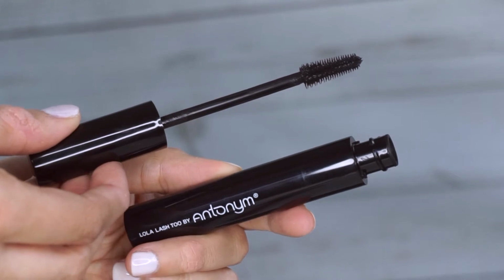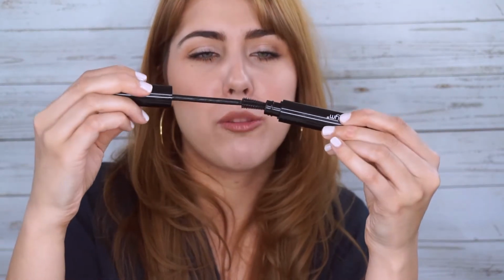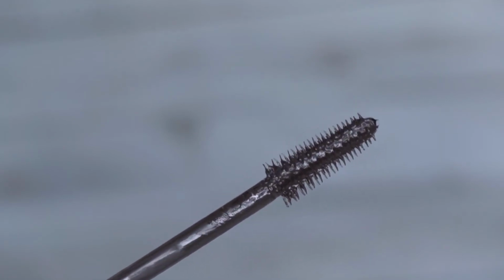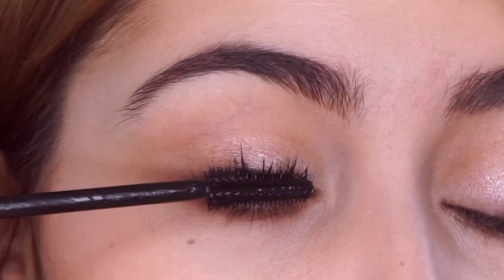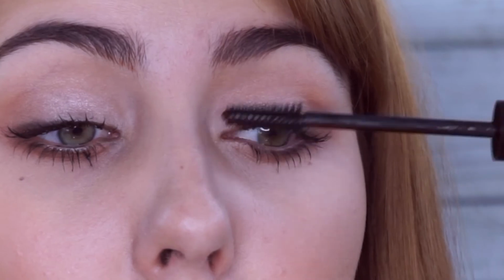Antonym Mascara Lola Lash Too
Antonym Lola Lash Too adds volume and length to the lashes while remaining creamy and soft. The advanced formula is based on emollient, nourishing and moisturizing ingredients such as Shea butter and vitamin E. Beeswax and Carnauba build volume while sweet almond oil promotes lash growth. A new wand design separates lashes with precision for a dramatic look.

Using high quality organic ingredients, our Certified Organic Mascara helps protect eyelashes and keep them healthy while preventing clumping. The gentle ingredients in our formula are ideal for sensitive eyes and skin and easy to remove with water.